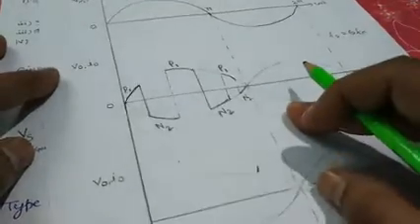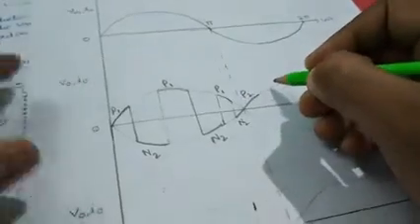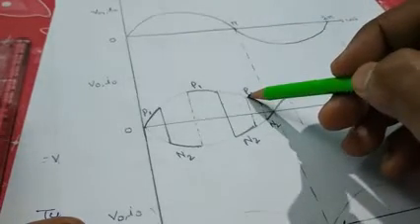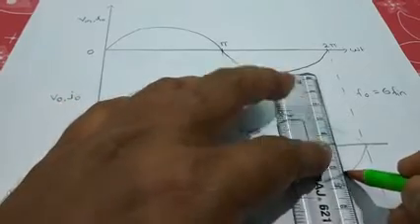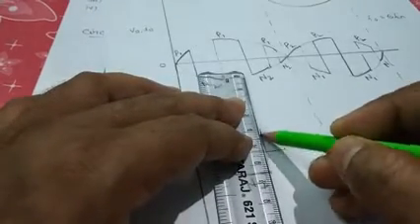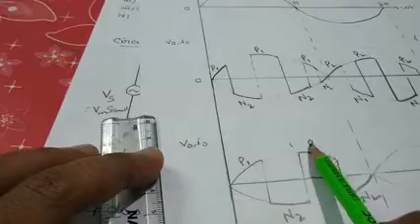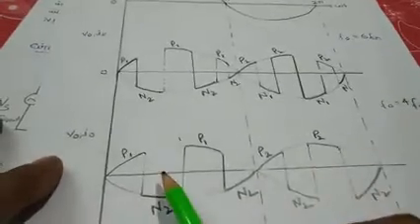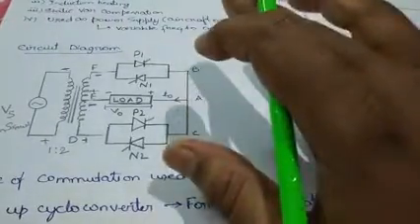Power Electronics lec 4.2-Step up cycloconverter part 2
Step up cycloconverter part 2